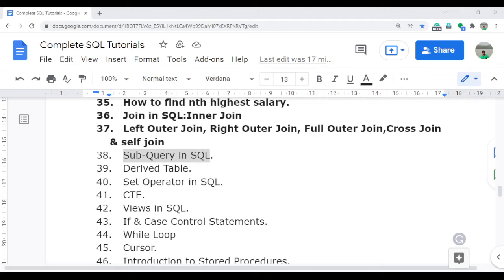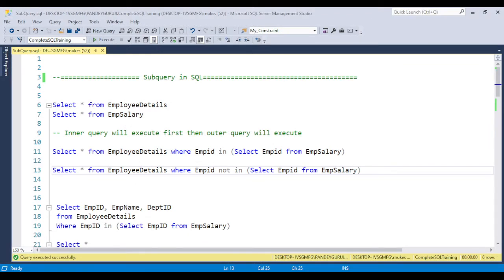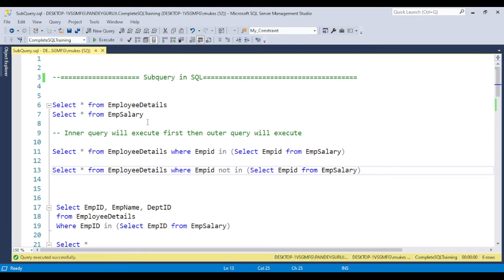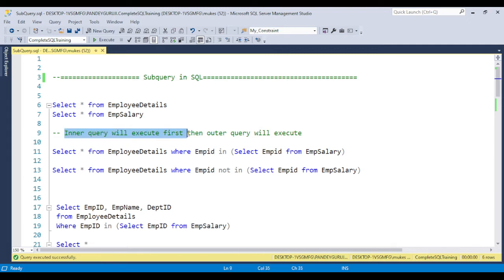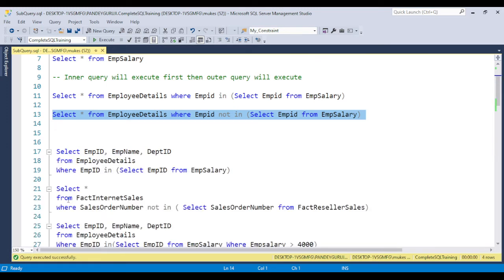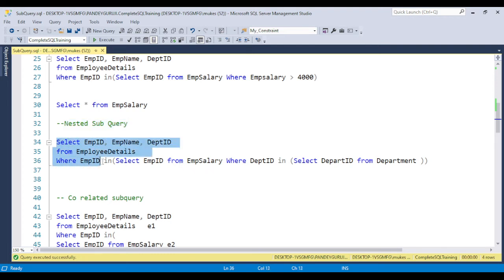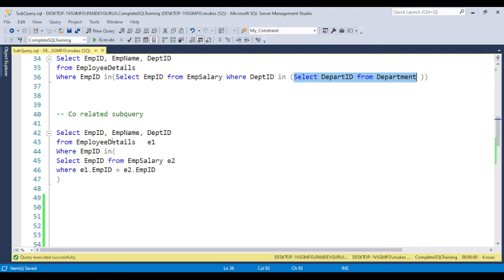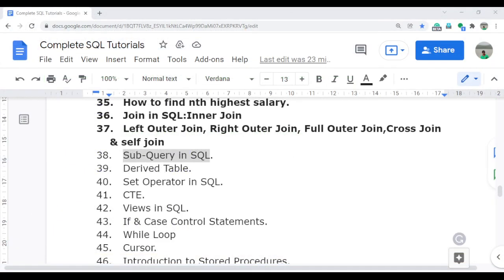38.Subquery In SQL | SQL Subquery Tutorial With Examples | SQL Tutorial For Beginners | PandeyGuruji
This video on Subquery in SQL will make you understand what subqueries are and how to write a subquery. You will learn subqueries using the select, insert, update and delete commands.